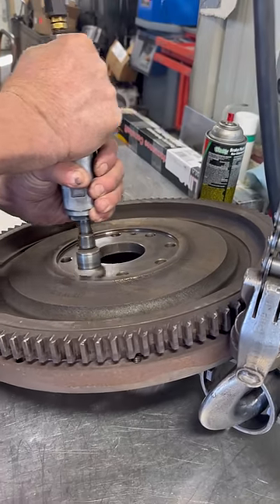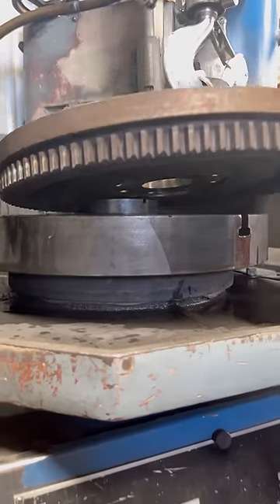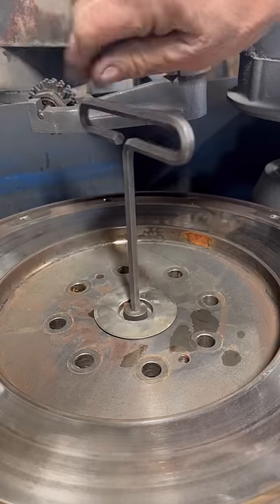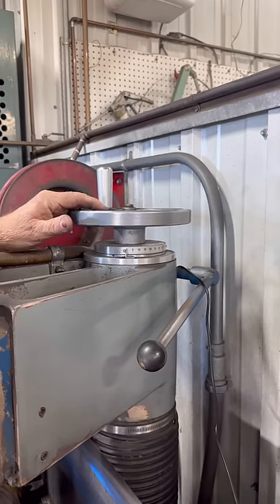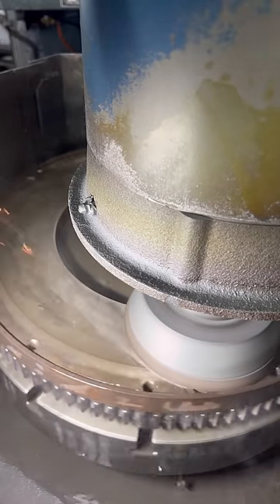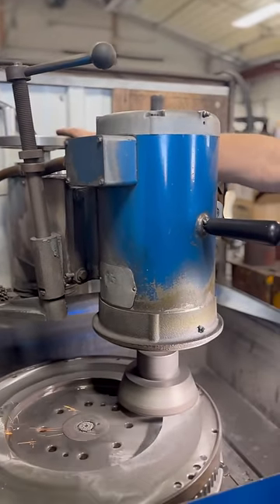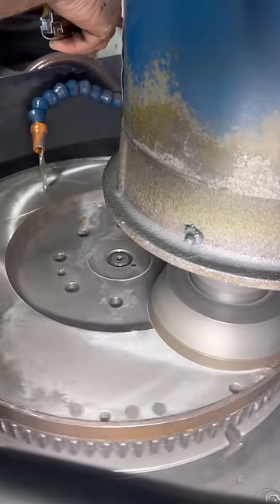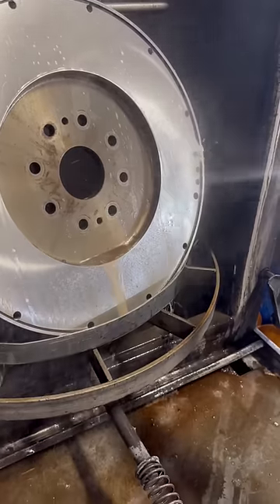Too Satisfying To Not Share With A Friend...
A quick flywheel resurface is always satisfying!